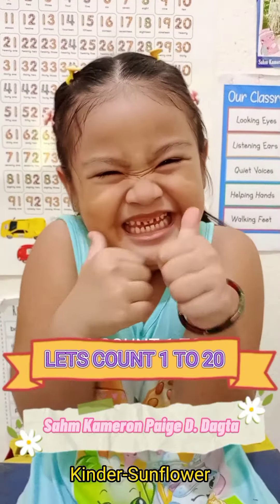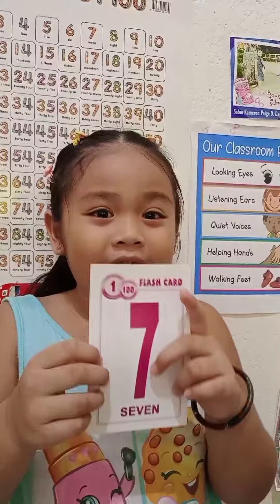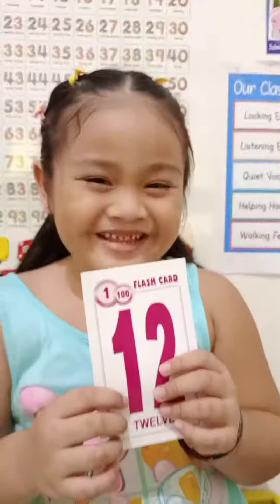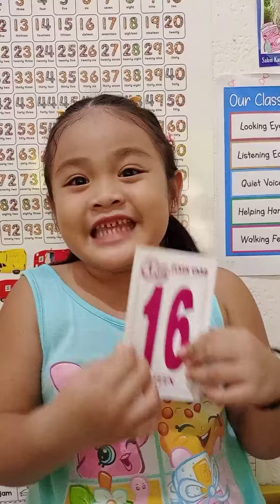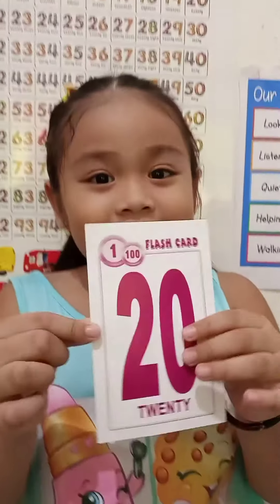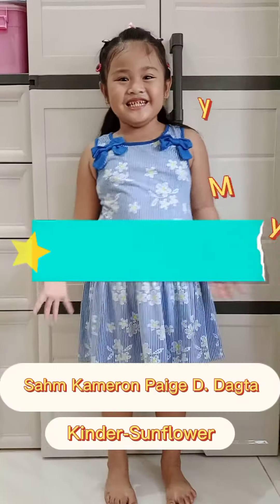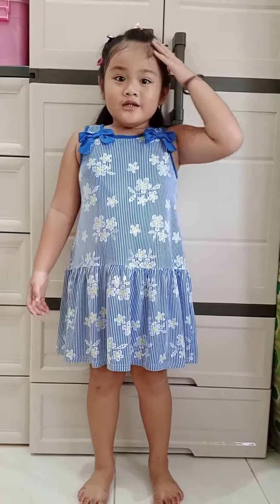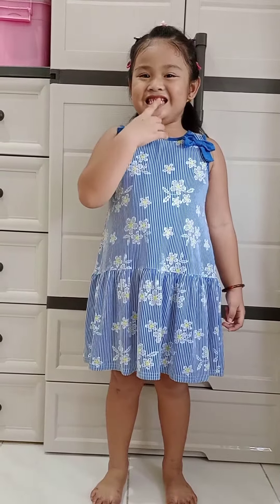Let's Count 1-20, 1-2 Buckle my Shoe & My Body Parts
Nursery Rhymes